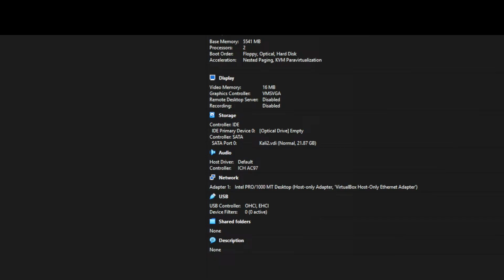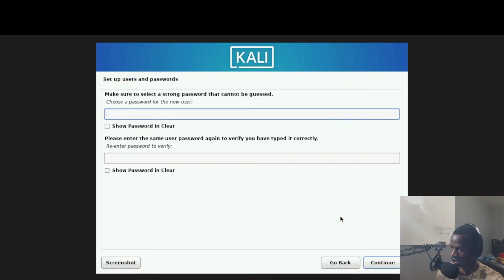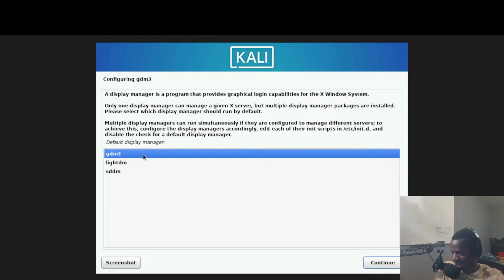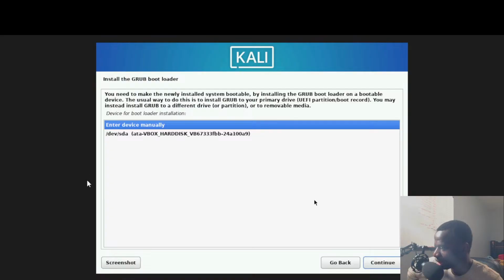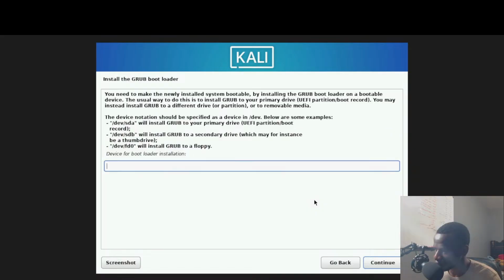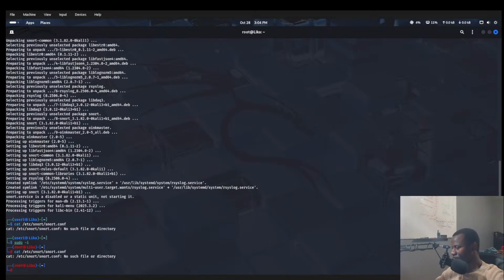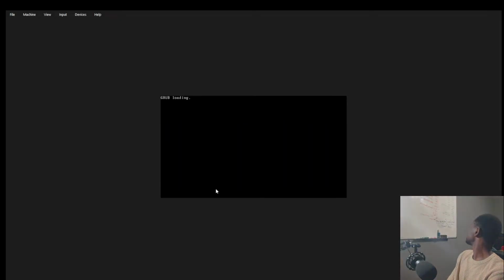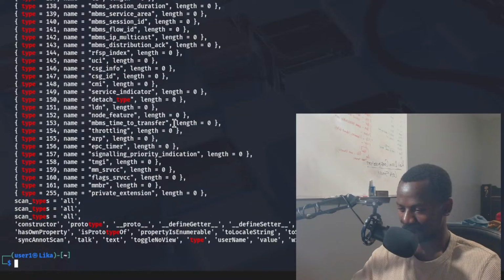Kali Linux ORacle Virtualbox [VM] Begginner Setup/Configuration | LIVE